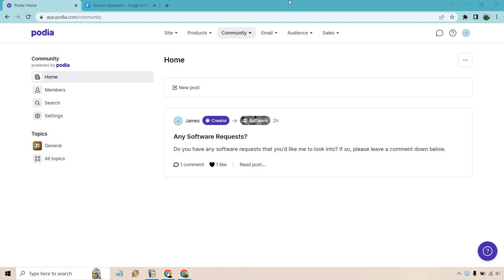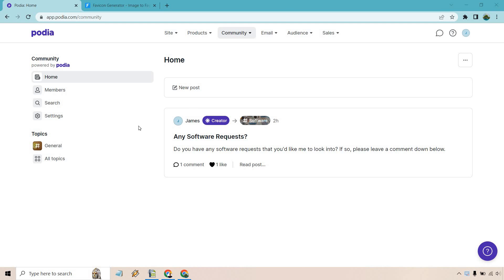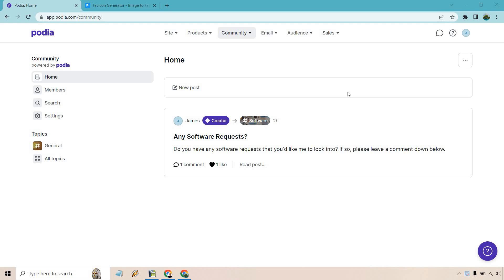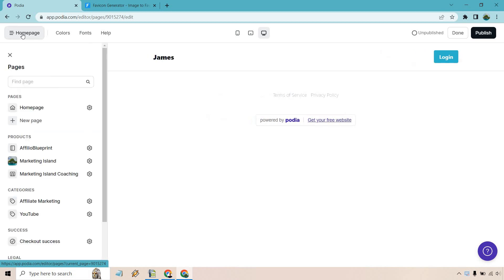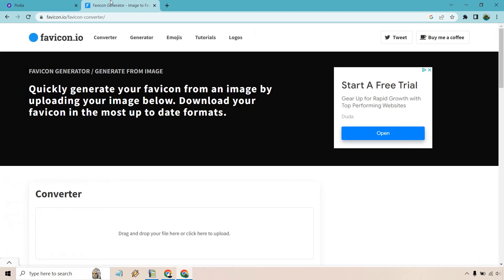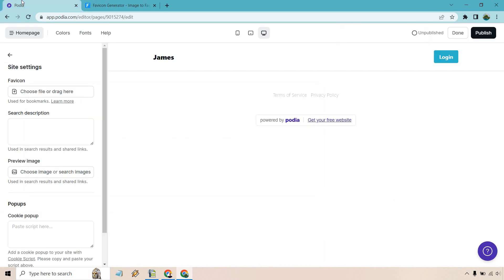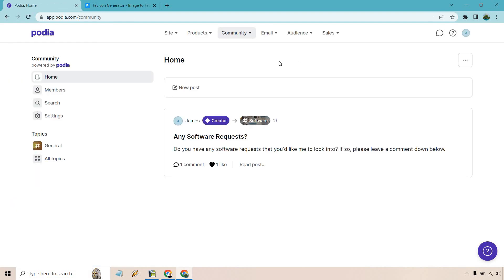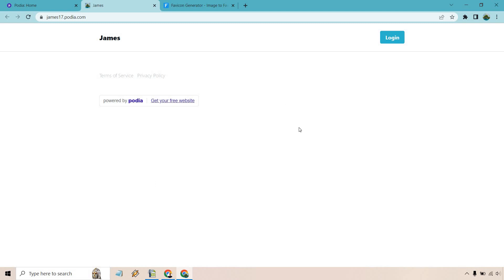Podia Favicon (How To Add A Favicon To Podia Website)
Podia Favicon Video

Thanks for checking out my quick Podia favicon tutorial. Here I will be showing you how to add a favicon to your website, but in this case, it is going to be your Podia website. Check out the quick tutorial to see exactly how it is done.